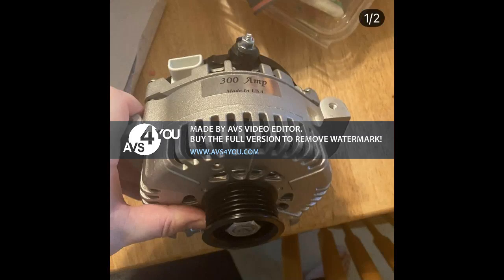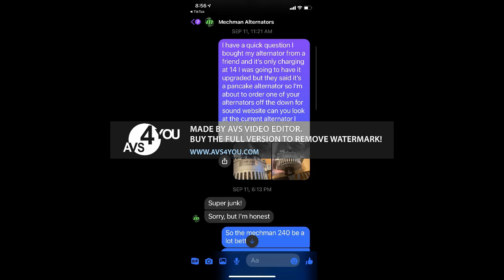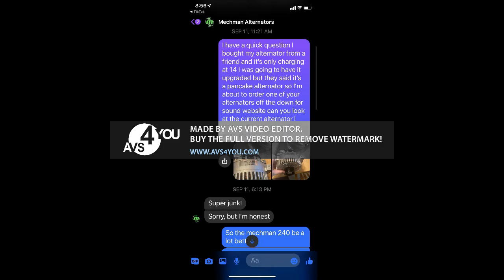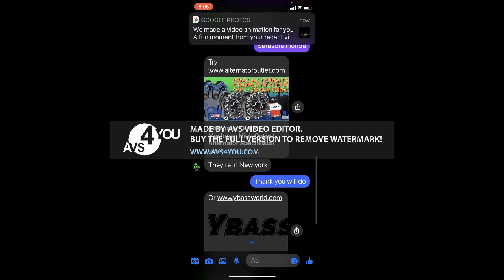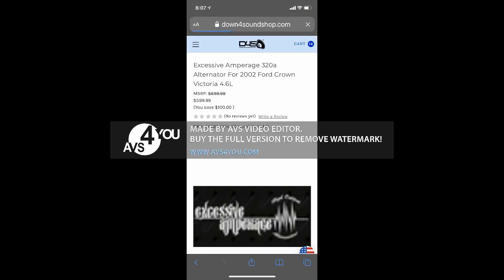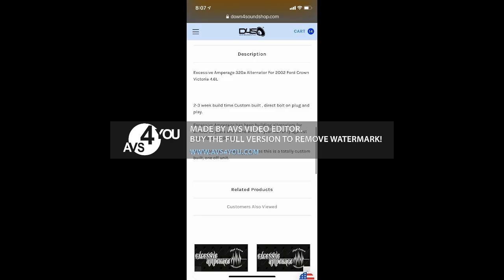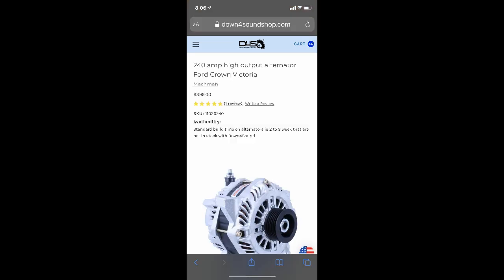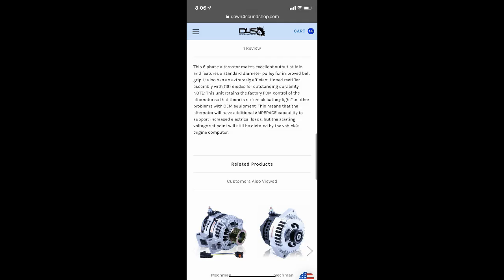Quick Video About My Alternator Situation And What Im Looking At Buying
showing my current alternator and what I can buy that fits